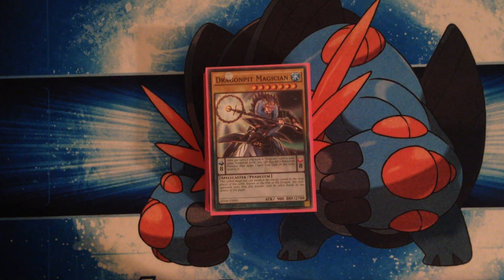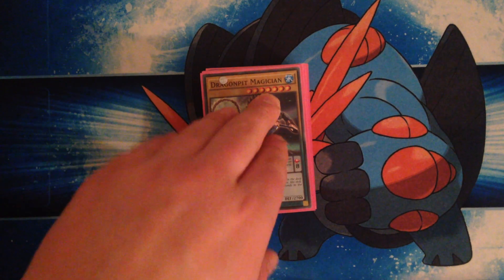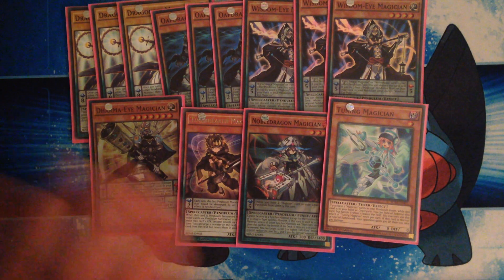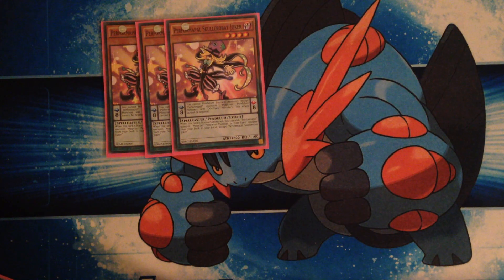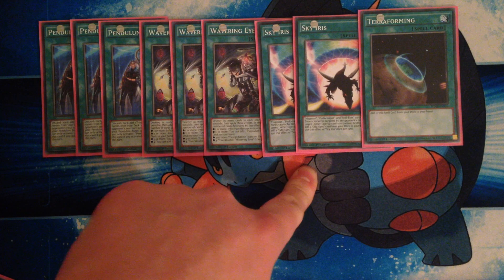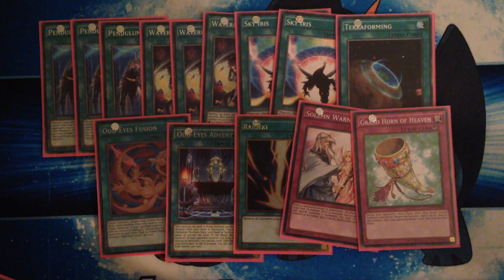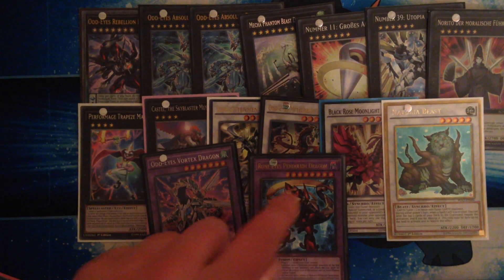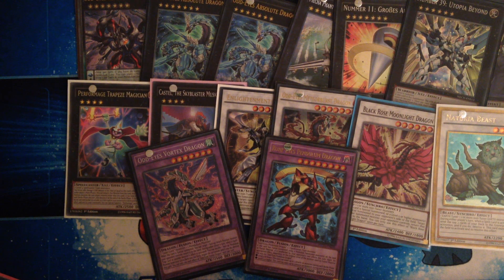Yu-Gi-Oh! Odd Eyes Magician Deck Jan/Feb 2016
My Odd Eyes Magician Deck that I just picked up. Any help on the build would be awesome!